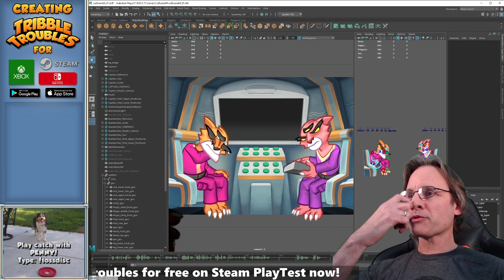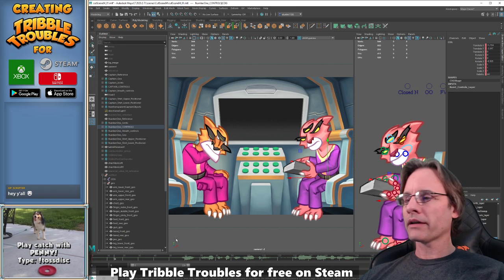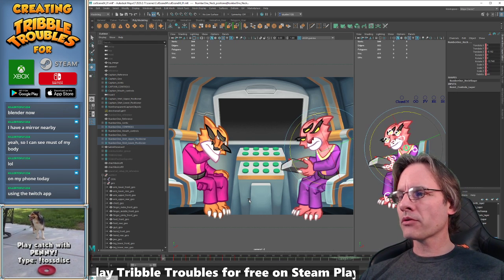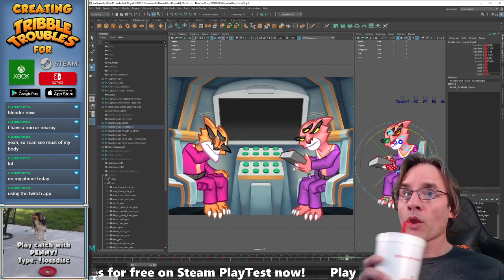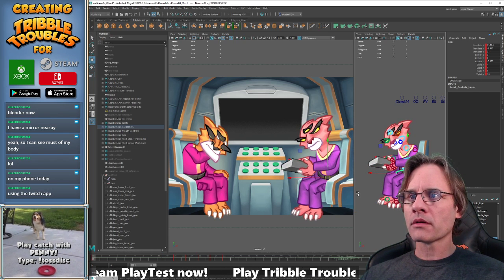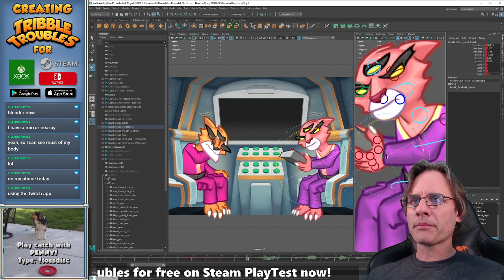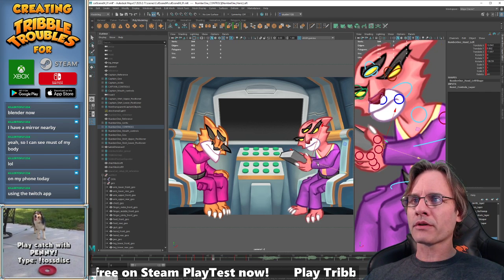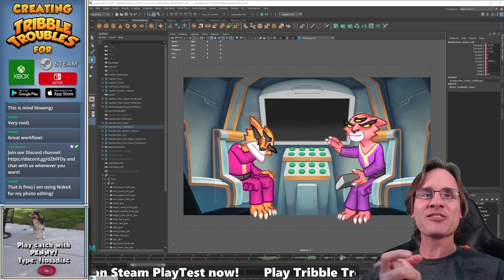EP 162 - Starting on the fourth cutscene animation [Maya]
Continuing development of the world's first licensed videogame starring Tribbles from "Star Trek."